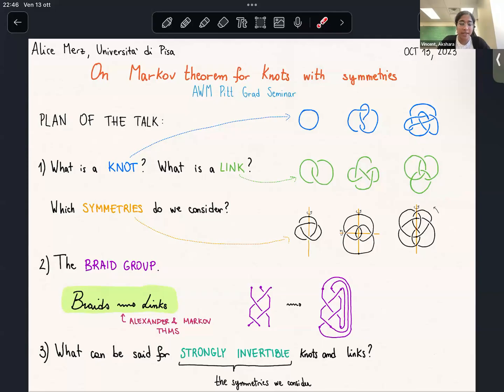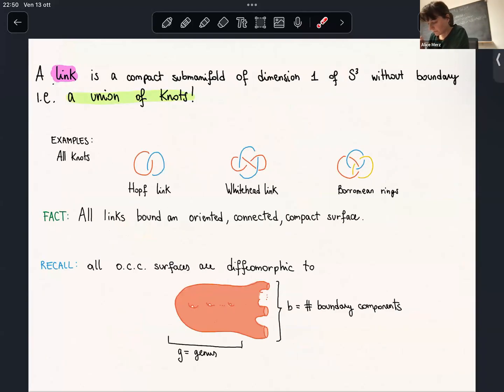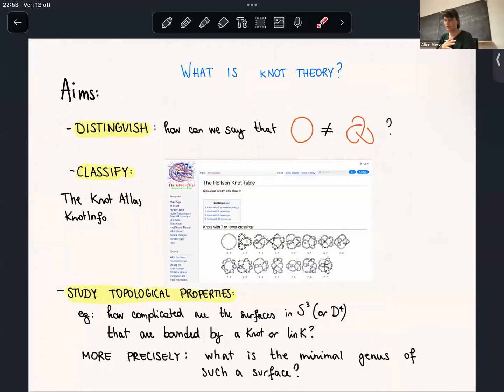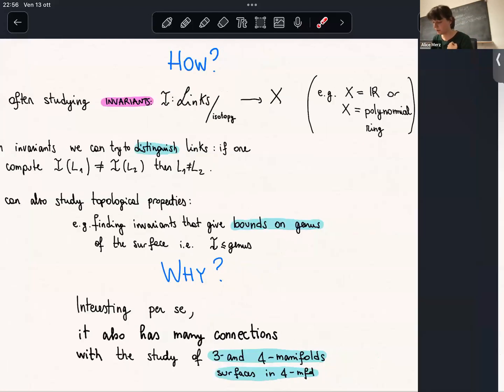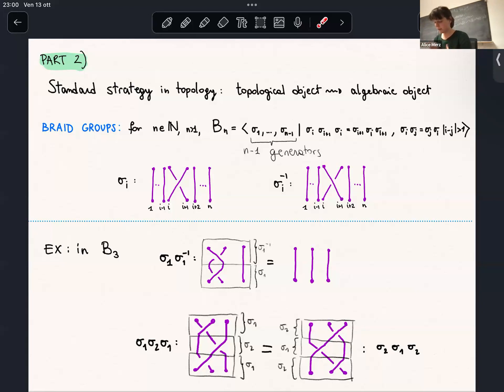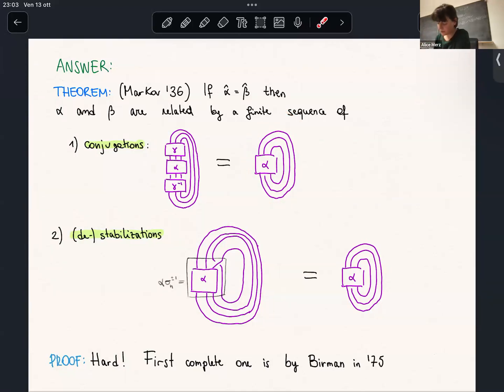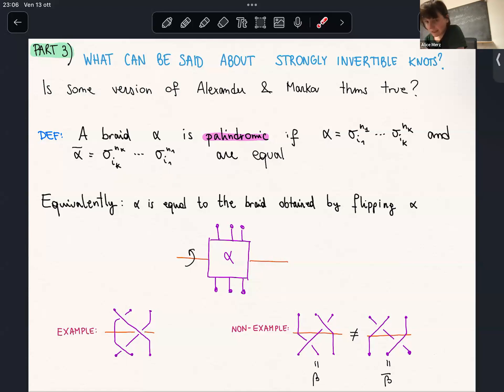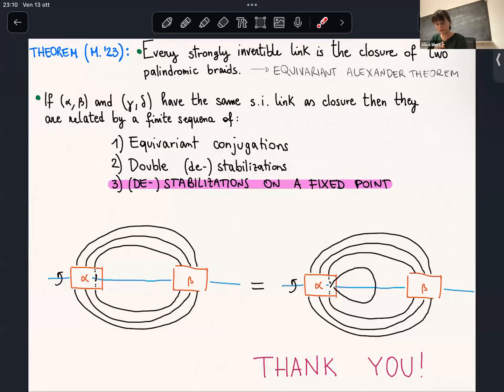Alice Merz at Pitt AWM Student Seminar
Talk by Alice Merz , PhD Student at Università di Pisa, Italy,  titled “On Markov theorem for knots with symmetries ", delivered at AWM Pitt Grad Seminar on October 13, 2023.